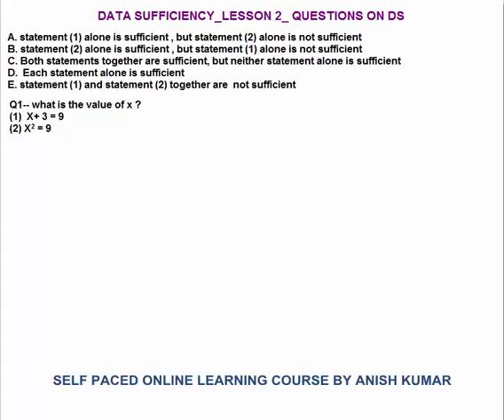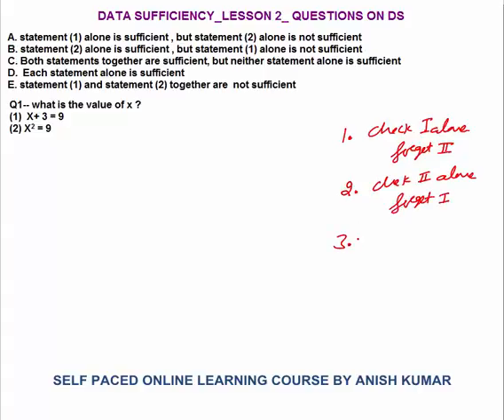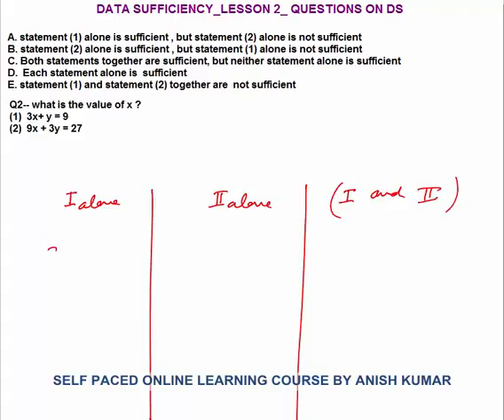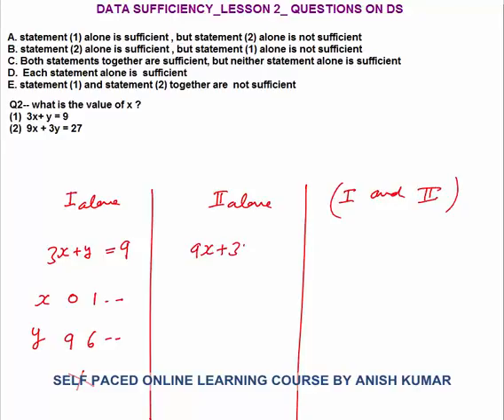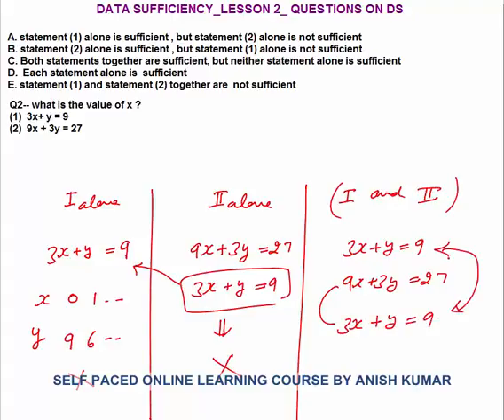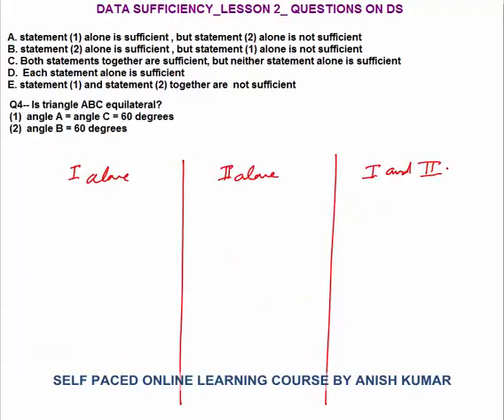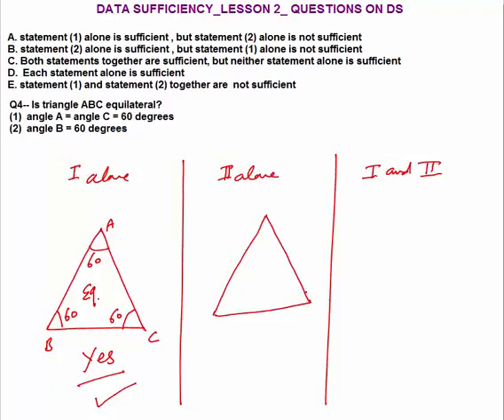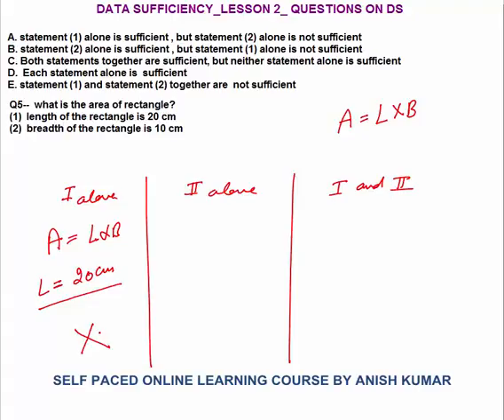DATA SUFFICIENCY_LESSON 2_ DATA SUFFICIENCY QUESTIONS QUANTITATIVE APTITUDE CAT/GMAT/BANK-IBPS PO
— In this video I have explained—data sufficiency quant questions in simplest way, variety of data sufficiency questions from the topics of quantitative aptitude